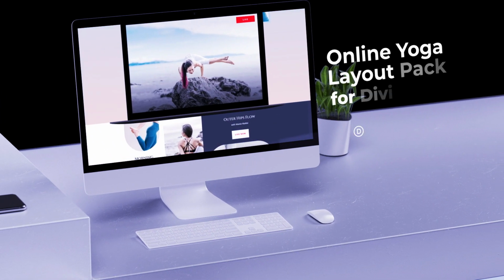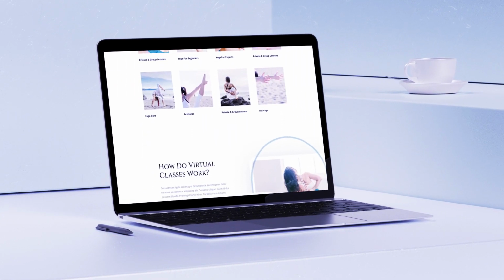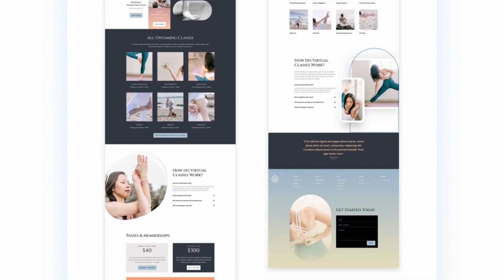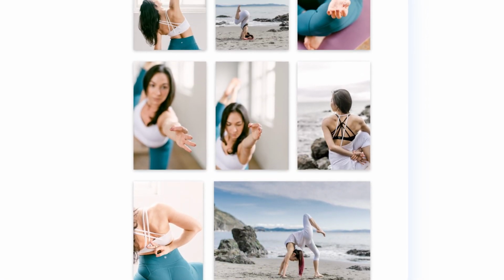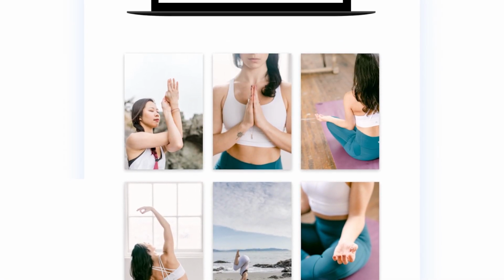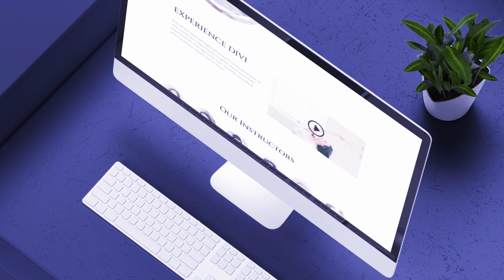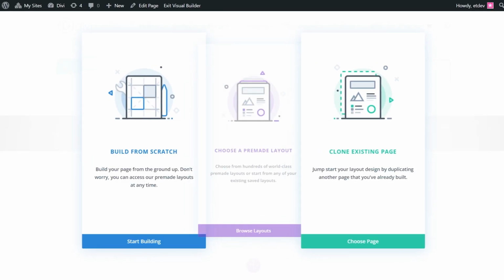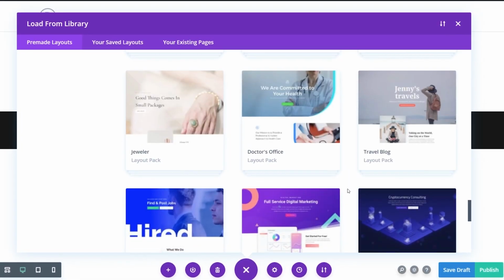FREE Divi Layout Pack # 264 | Online Yoga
Today, we're excited to give away the Online Yoga Layout Pack. This completely original layout pack comes straight from our design team to bring you world-class designs and page layouts to help you get the website your flower farm deserves.

What's Included in the Layout Pack:
- 8 Premade page layouts strategically designed for any online yoga website.
- A large collection of pre-designed website elements that are customizable and reusable anywhere.